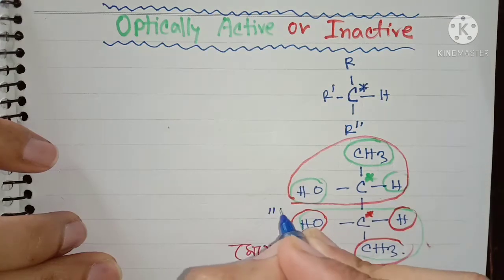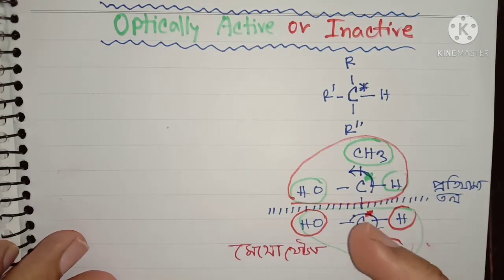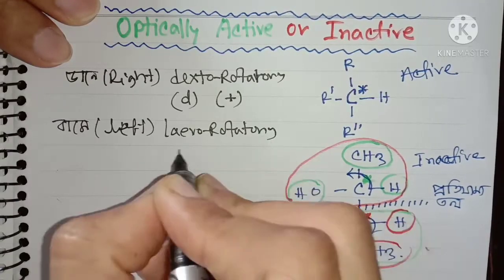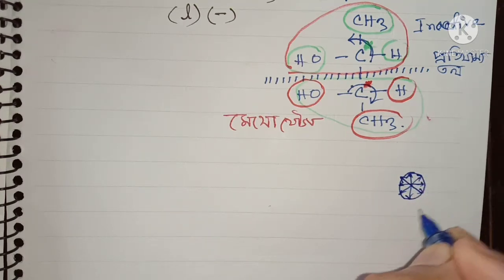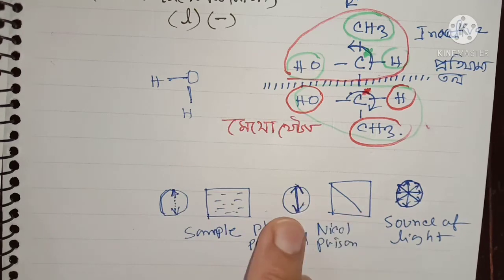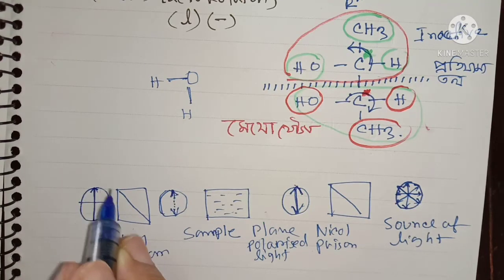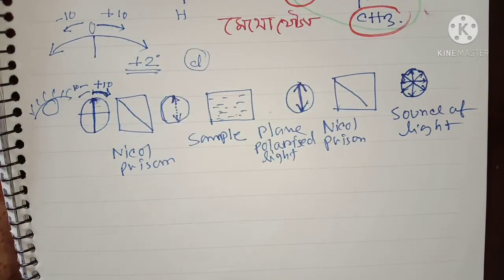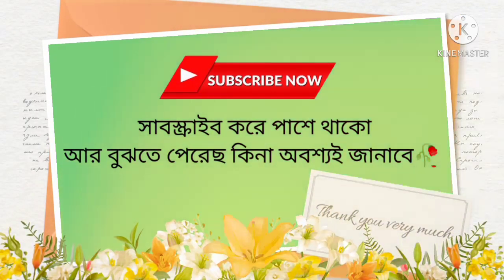কোনো যৌগ আলোক সক্রিয় কেন হয়? আলোক নিষ্ক্রিয় কেন হয়? Reasons behind optically activity and inactivity